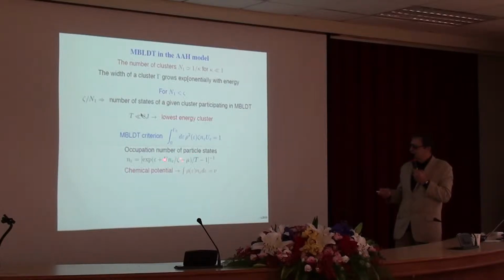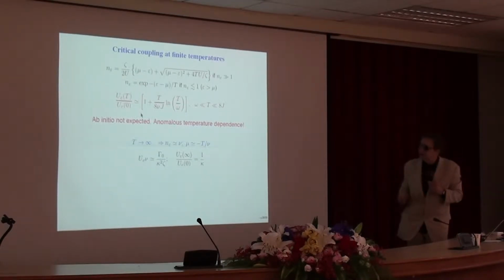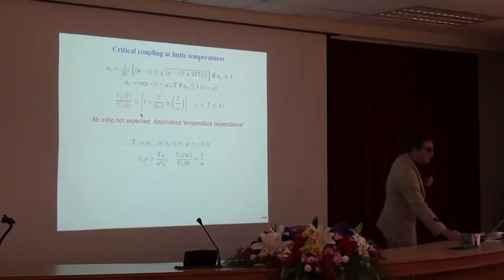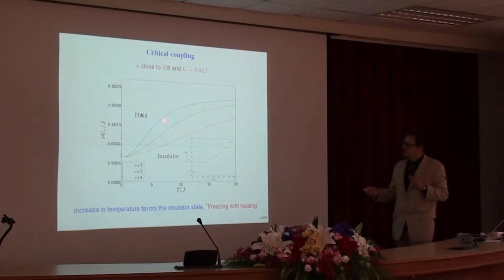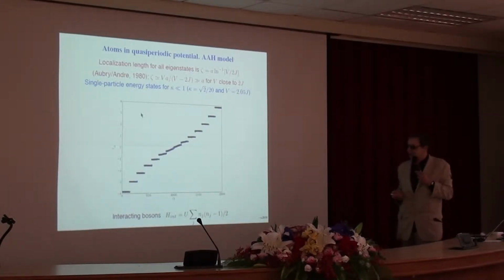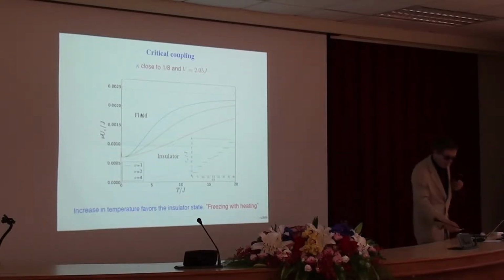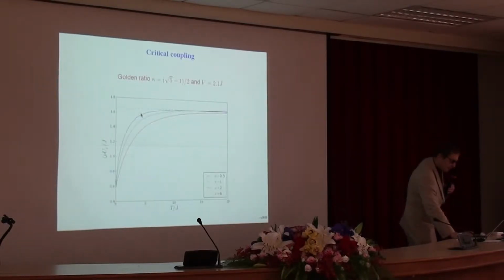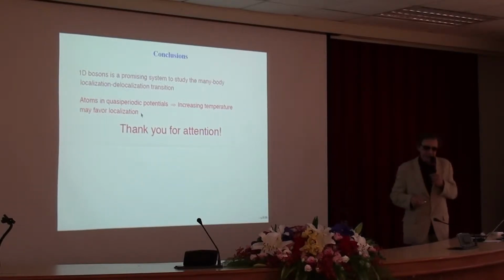4 2Gora Shlyapnikov－20 15 12 16